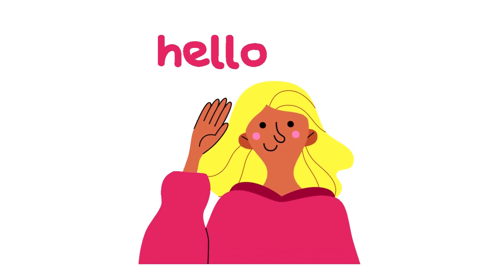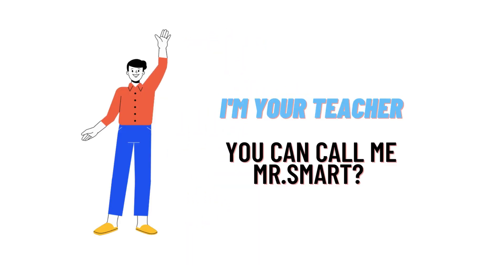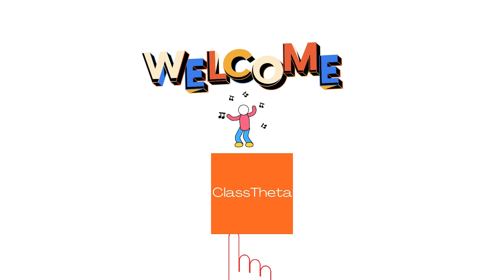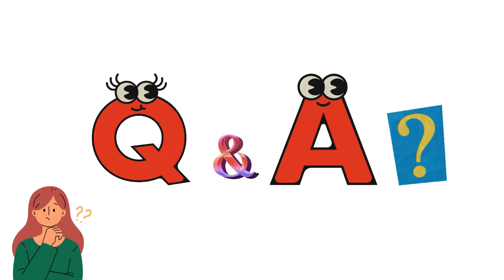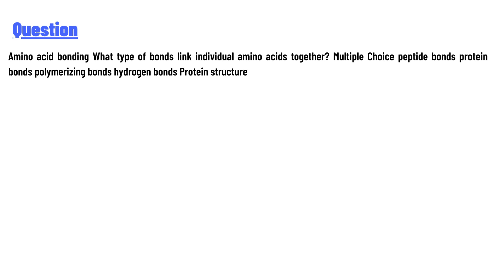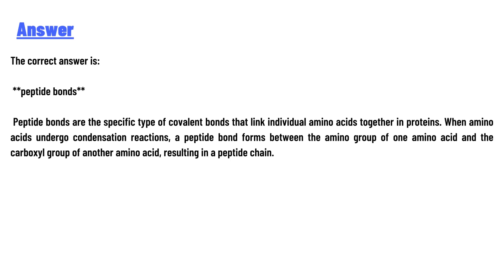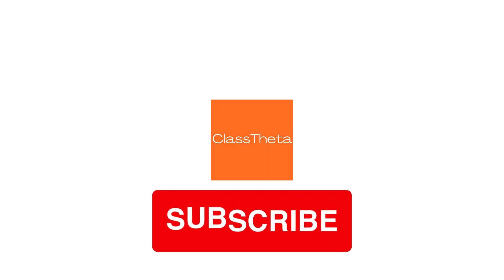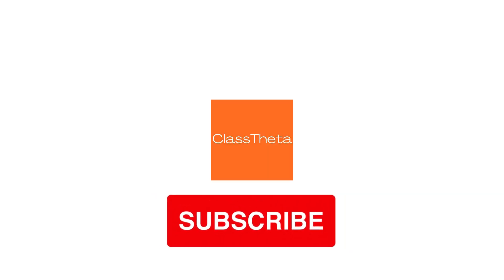Amino acid bonding What type of bonds link individual amino acids together?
Amino acid bonding What type of bonds link individual amino acids together? Multiple Choice peptide bonds protein bonds polymerizing bonds hydrogen bonds Protein structure